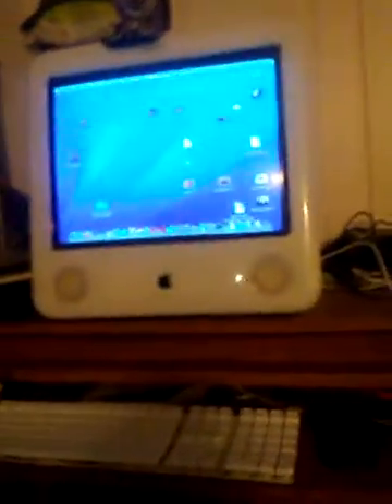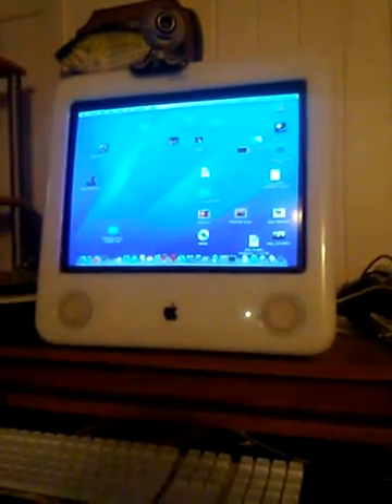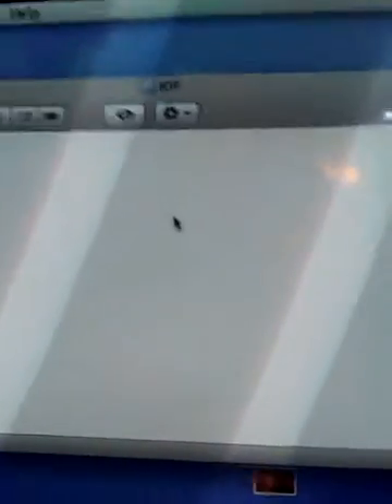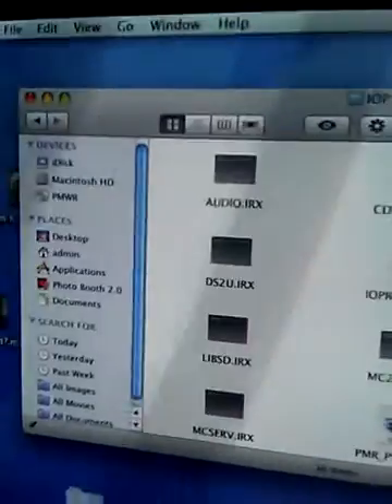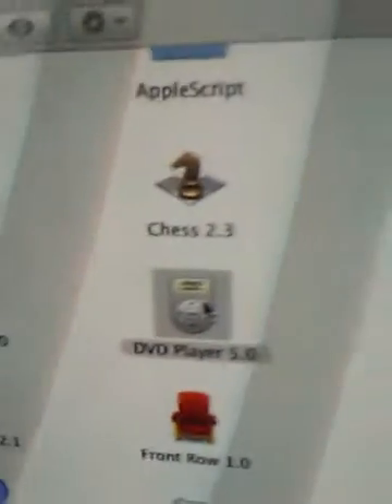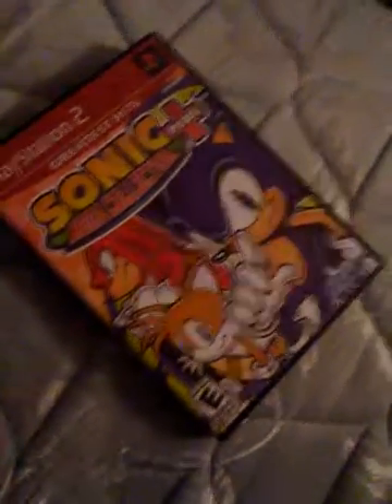Game Discs in eMac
GameCube, PS2, and PS1 disc in old eMac.